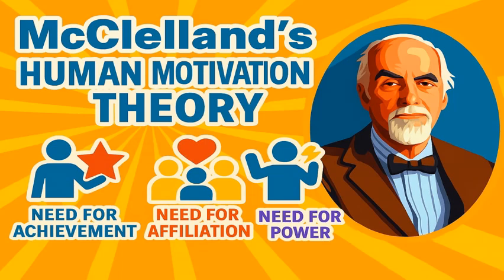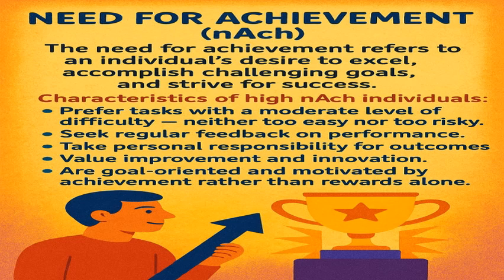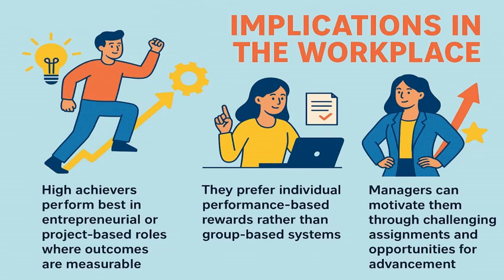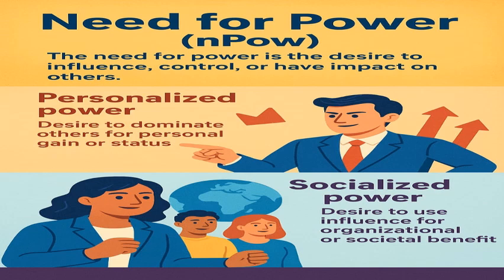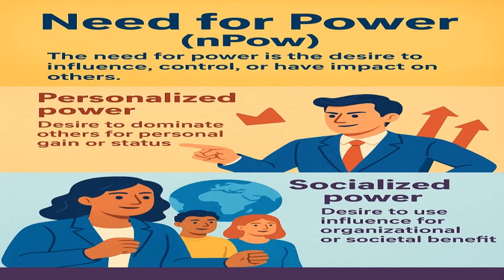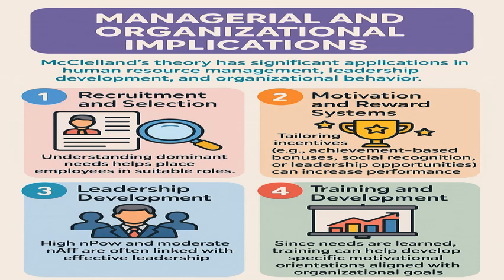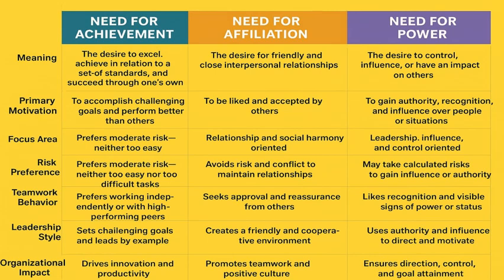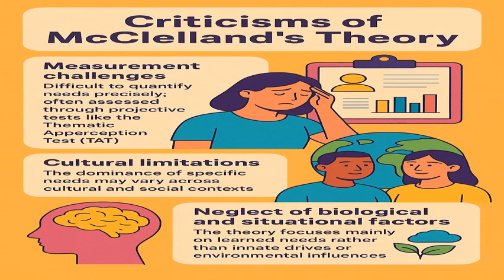McClelland's Human Motivation Theory (Need for Achievement), (Need for Affiliation),(Need for Power)